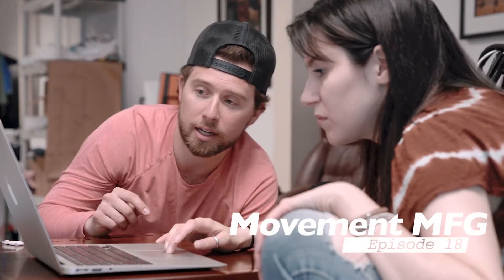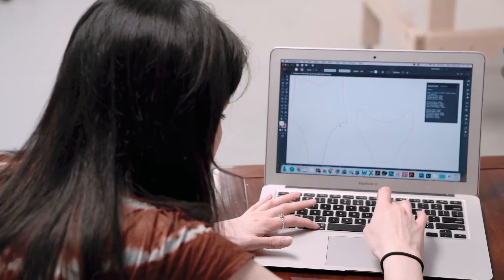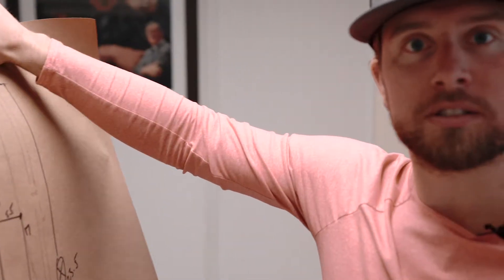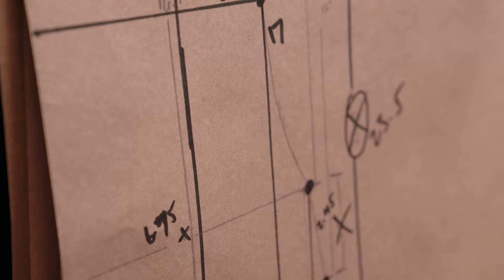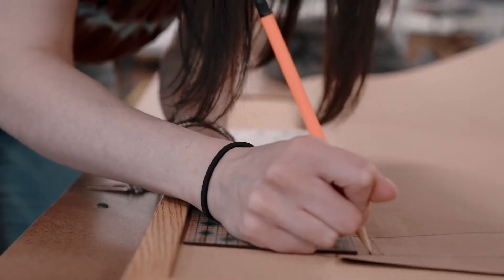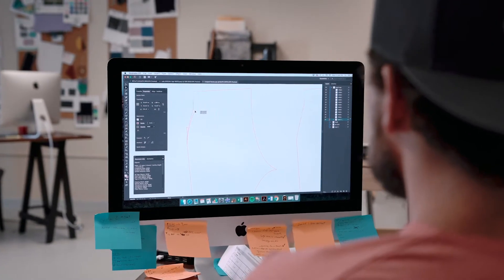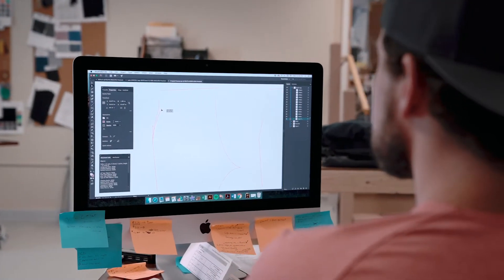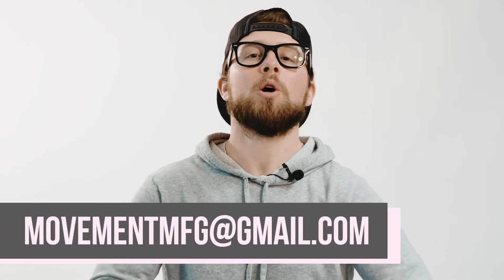MovementMFG: Episode 18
Sometimes we have to start patterns by hand. This allows us to replicate the exact fit and sizing of an existing product. So if you have a favorite sweatshirt or pair of pants that fit perfect we can trace that product, duplicate the fit and create accurate sizing for the rest of your line.